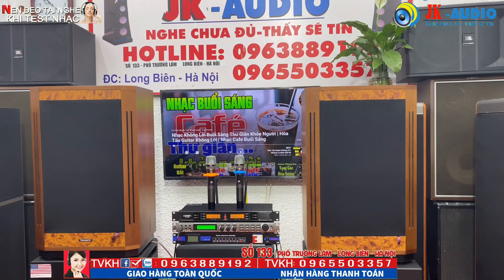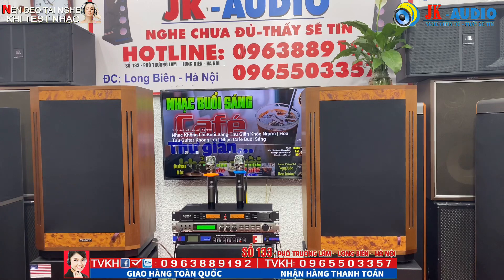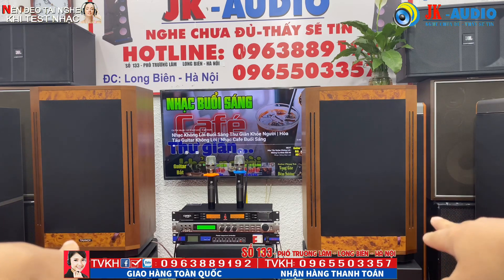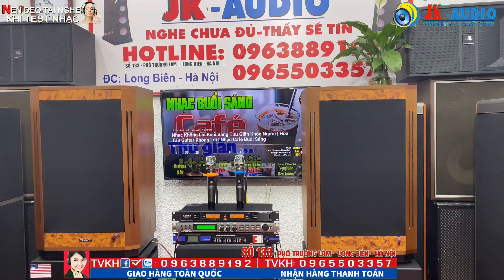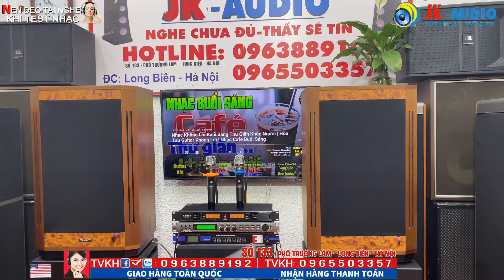Dọn kho thanh lý nốt đôi loa TANNOY V12 bass 30 háy karaok và nghe nhạc cực hay giá 6tr5 /0963889192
Dọn kho thanh lý nốt đôi loa TANNOY V12 bass 30 háy karaok và nghe nhạc cực hay giá 6tr5 /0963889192 JK audio - là kênh bán lẻ âm thanh Karaoke gia đình hàng đầu Việt Nam, ngoài ra JK audio chuyên cung cấp âm thanh sự kiện, Bar, hội nghị, hội thảo, vũ trường, âm thanh Karaoke, âm thanh gia đình. Hiện tại một số hình ảnh, tư liệu âm nhạc JKaudio có lấy từ trên Youtube, nếu những hình ảnh đó bản quyền, thì rất mong có sự phản hồi từ khán giả và chủ sở hữu tới Jkaudio. Chúng tôi sẽ hạ video đó ngay lập tức. Chân thành cảm ơn!
JK rất hân hạnh phục vụ quý khách trên mọi miền Tổ Quốc
JK audio có rất nhiều hình thức mua hàng cho các bạn lựa chọn
🌈COD
🌈Trả Góp Qua Thẻ Tín Dụng
🌈Đặt hàng qua website
🌈Mua hàng trực tiếp tại showrom JKaudio số 133 Phố Trường Lâm, Long Biên, Hà Nội